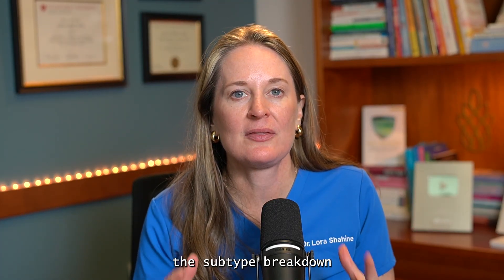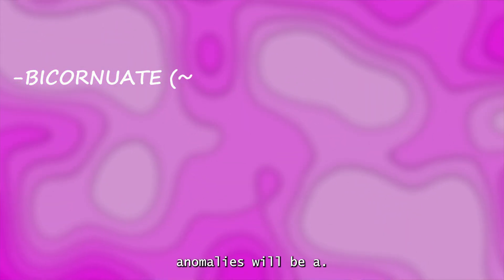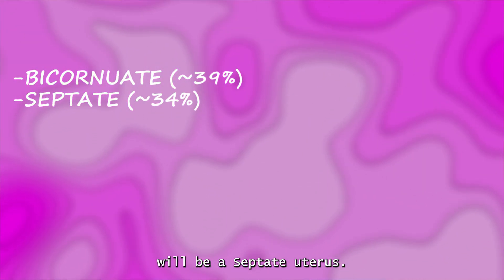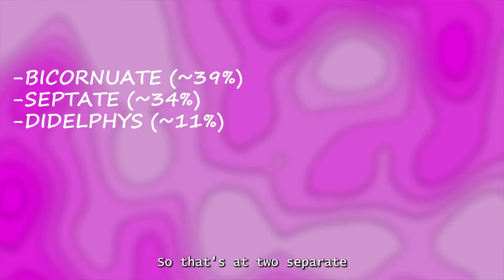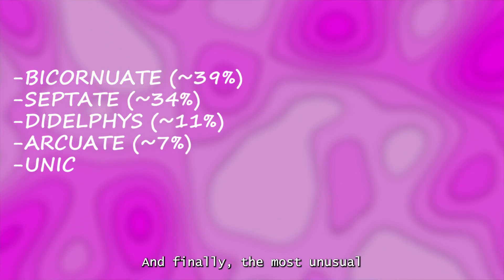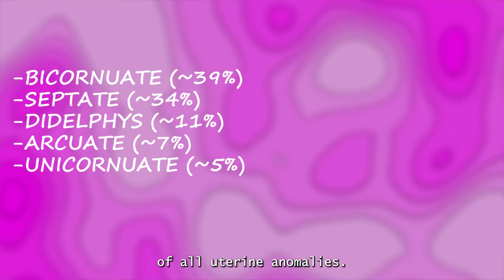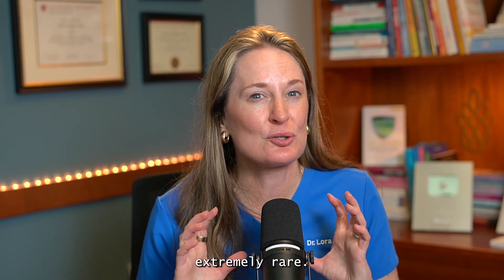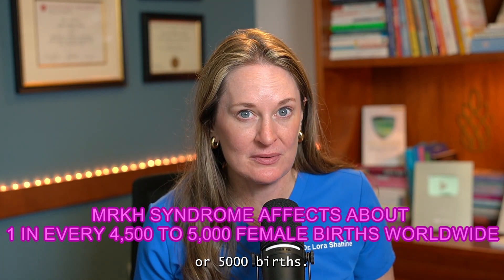Uterine Anomalies Explained: How They Affect Fertility, Miscarriage & Pregnancy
Think your fertility struggles are unexplained? The answer might actually be in your uterus. In this video, I reveal how common but often hidden uterine anomalies can impact fertility, miscarriage risk, and pregnancy outcomes, sometimes without any symptoms at all.

As a double-board-certified OBGYN and reproductive endocrinologist with over 20 years of experience, I’ve helped thousands of people understand how uterine anatomy affects reproductive health. Whether you’re TTC (trying to conceive), recovering from miscarriage, or planning for pregnancy, this video will give you the knowledge you need to advocate for your care.

In this video, you’ll learn:
• What uterine anomalies are and how they develop
• How common different types are (septate, bicornuate, unicornuate, and more)
• The link between uterine anomalies, fertility, and miscarriage risk
• Modern ways to diagnose and treat these conditions
• Three key questions you should ask your doctor if you’re diagnosed

References for information shared
• Grimbizis et al.: distribution & prevalence of uterine anomalies
• Luciano et al.: 3D ultrasound vs MRI accuracy, Renal association rates
• Grimbizis, G., et al. Clinical approach for the classification of congenital uterine
malformations. Human Reproduction; 2001;16(7):1312–1317.
• Heinonen, P.K. Uterus didelphys: a report of 26 cases. European Journal of Obstetrics &
Gynecology and Reproductive Biology; 1984;17(5):345–350.
• Reichman, D.E., et al. Pregnancy outcomes in unicornuate uteri: a review. Fertility and
Sterility; 2009;91(5):1886–1894.
• Acién, P., et al. The value of a classification of female genital tract congenital anomalies
in the reproductive outcome of women. Human Reproduction; 2004;19(10):2289–2294.

If you’re on a fertility journey or supporting someone who is, this is information you can’t afford to miss. Share this with a friend; it might change their path to parenthood.